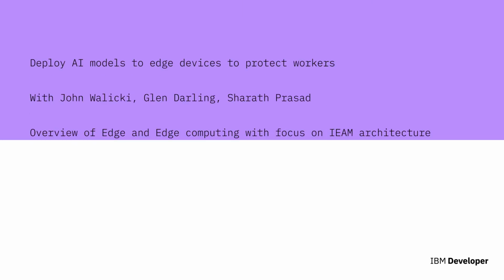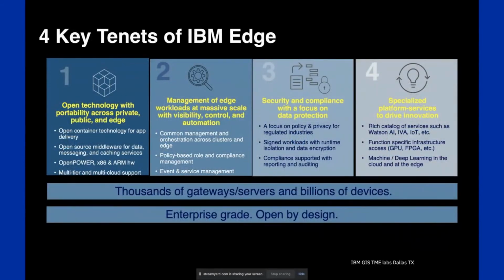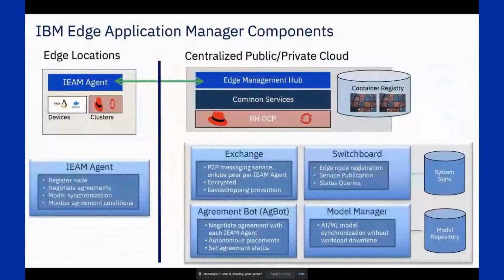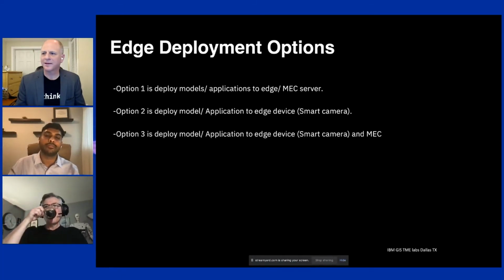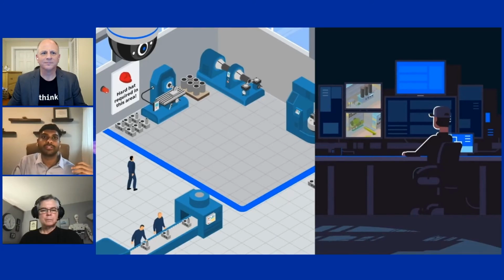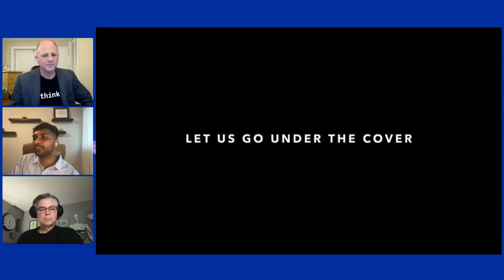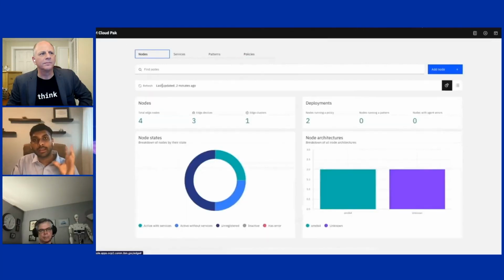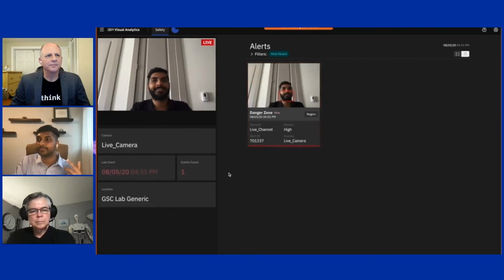Deploy AI models to Edge devices - overview of Edge and the IEAM architecture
Deploy AI models to Edge devices to protect workers
- John Walicki, Glen Darling, Sharath Prasad

Understand what exactly is an Edge device (it is different from an IoT sensor) and the different ways this architecture can be deployed in the enterprise.